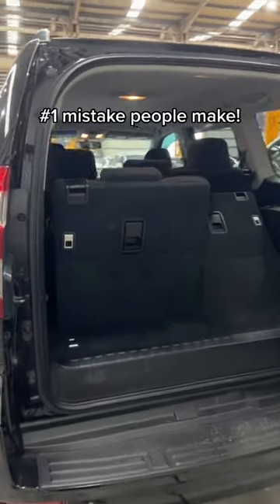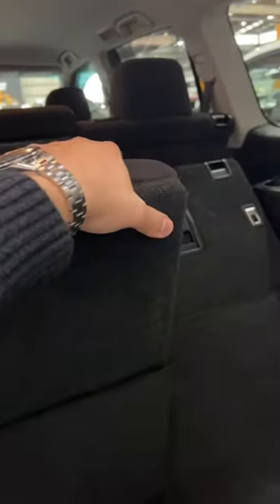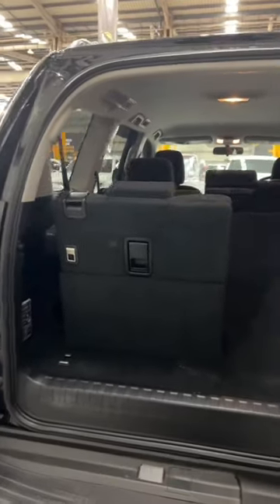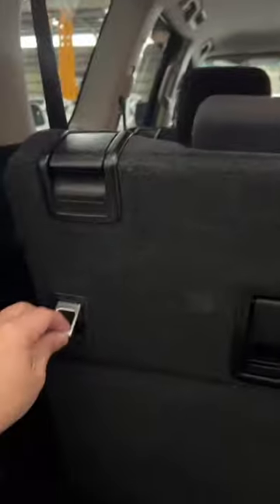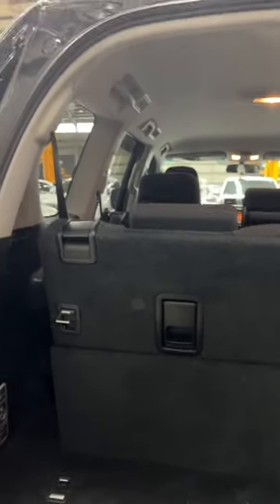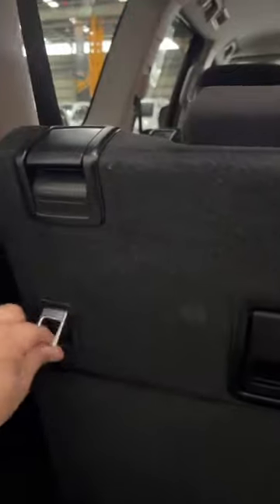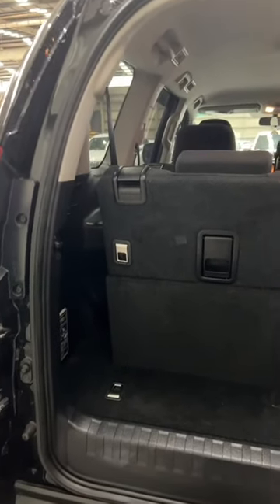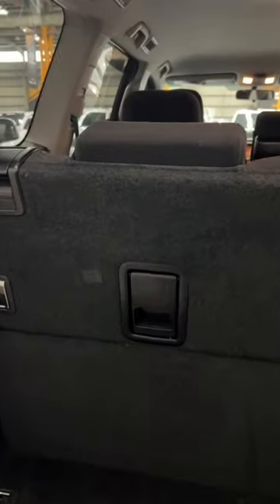The difference between child seat anchor points and cargo tie downs!